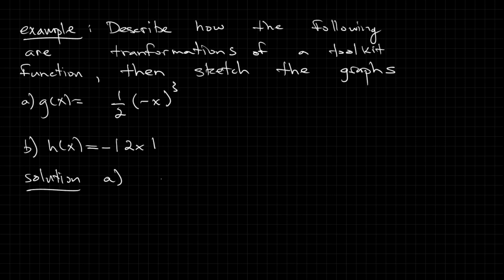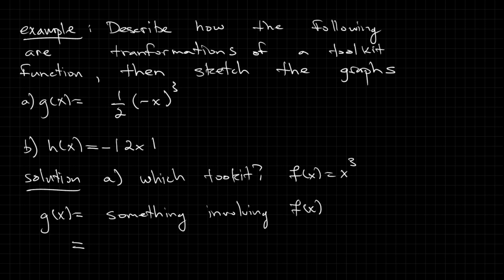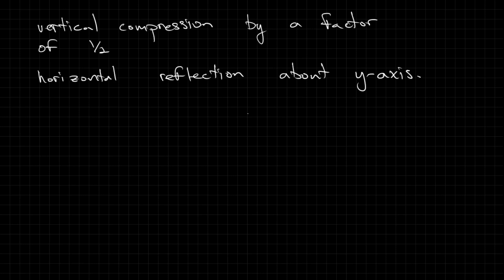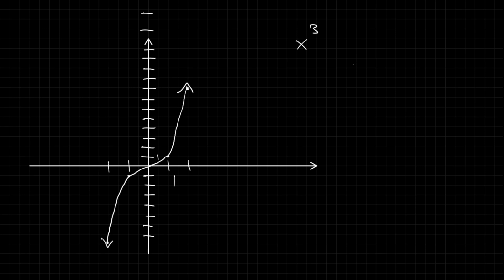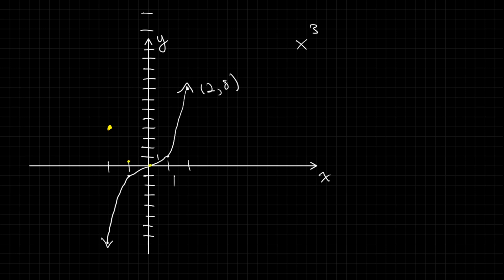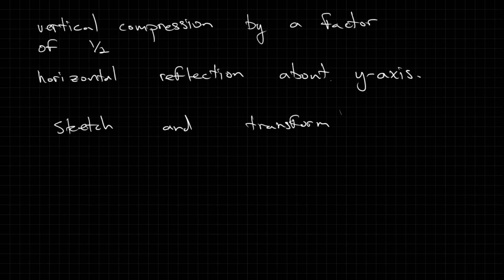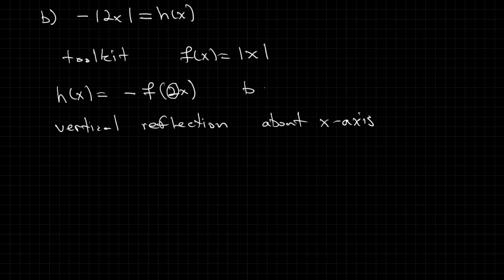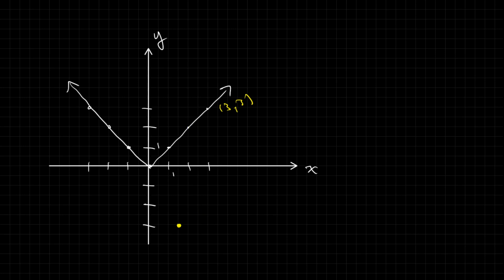1.5.4.2 Example transforming a toolkit function